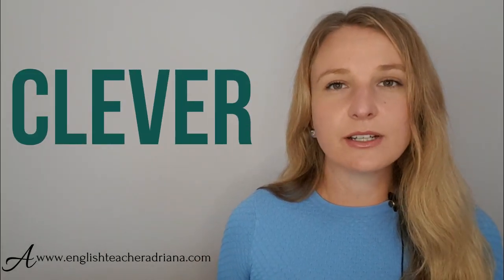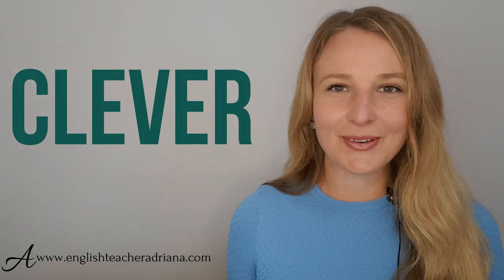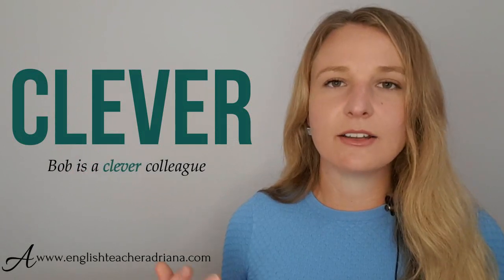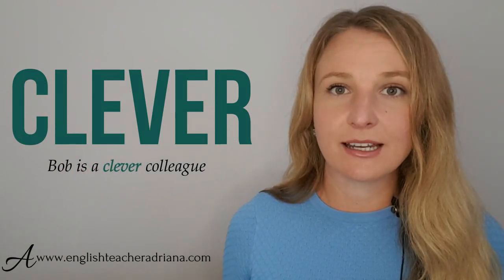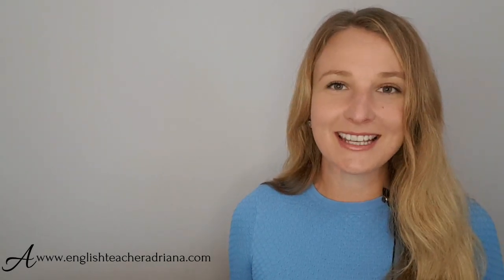STOP SAYING HARD, SMART and SAID Advanced English Words and Phrases to use for Fluency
Stop saying Hard, Smart, and Said!  Improve your English Vocabulary by using these advanced English words and Phrases to speak fluently!

The English language is a means of communication and it is a way to learn new skills and meet different people.  The more you consistently use your English, the better and faster you will improve.

Thanks for being here and for being awesome :)